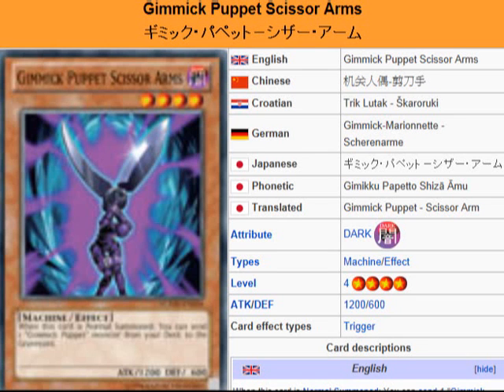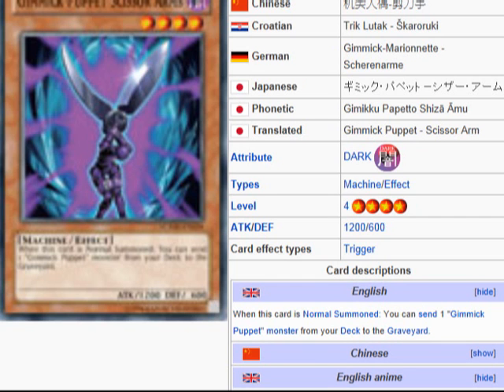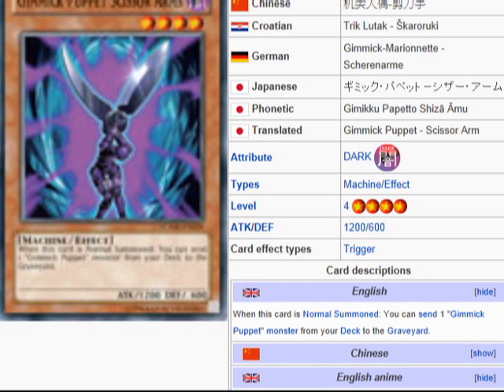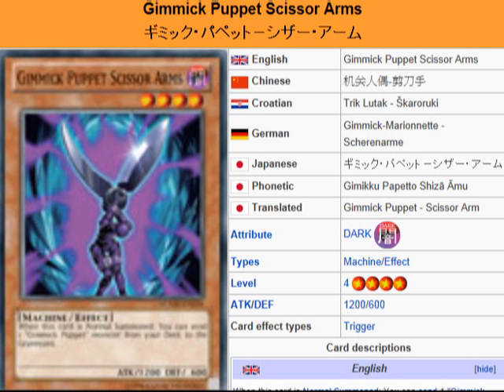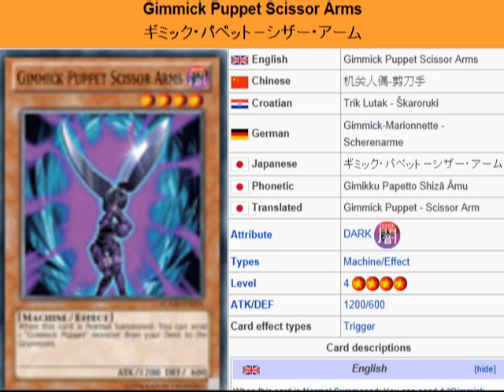YuGiOh 101: Card Review: Gimmick Puppet Scissor Arms